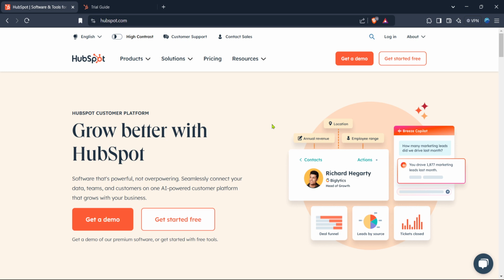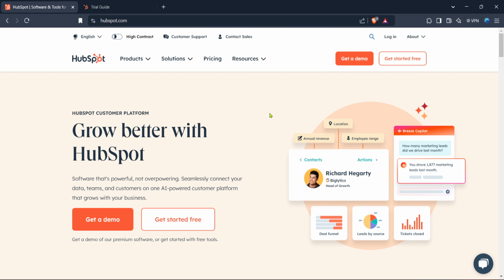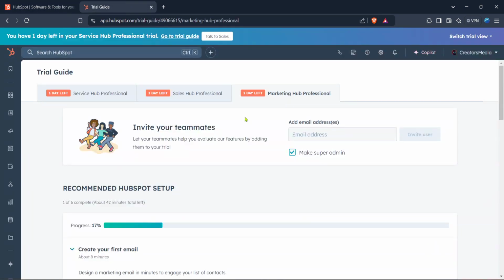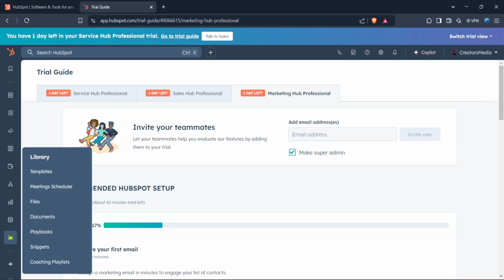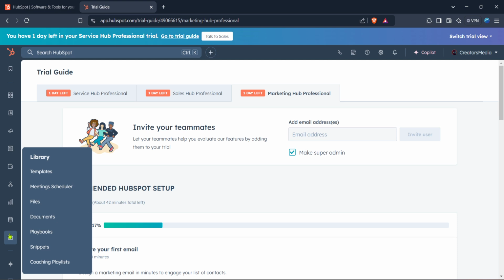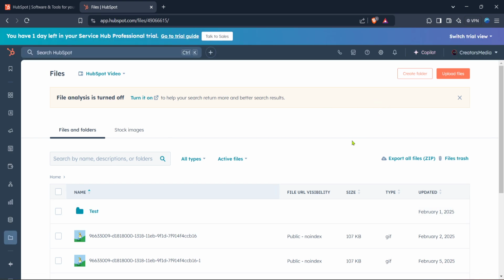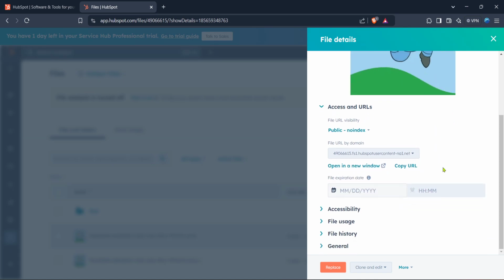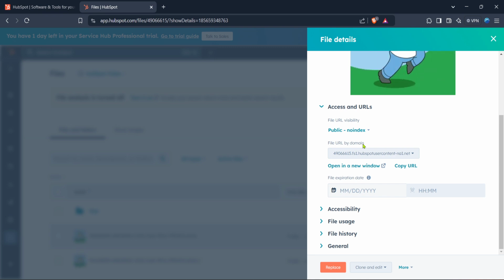How to Set a File in the Root Directory with Hubspot Cms (Full 2025 Guide)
In today's video we will show you how to use hubspot,hubspot,hubspot tutorial,how to make money with wordpress marketing,hubspot crm tutorial for beginners,how can we carete lists directly in hubspot folders,create lists directly in the folder.,how to get started with https,hubspot crm,how to make a wordpress website,hubspot tutorials,hubspot marketing,hubspot upload files,hubspot sales,hubspot training,hubspot developer,what is hubspot,hubspot education